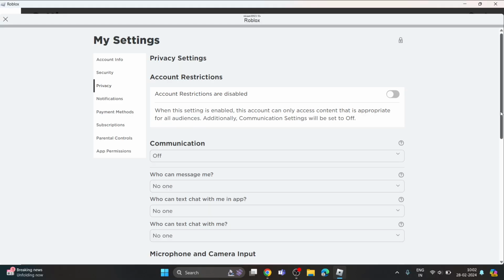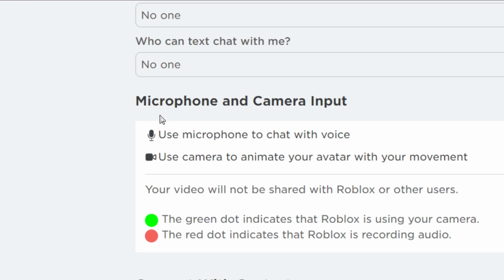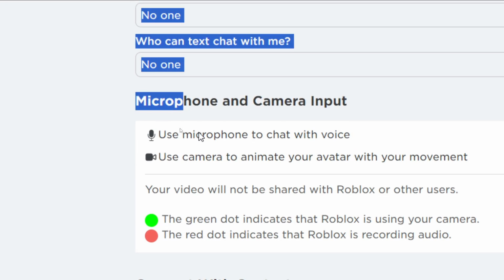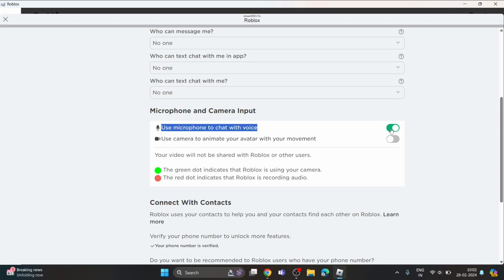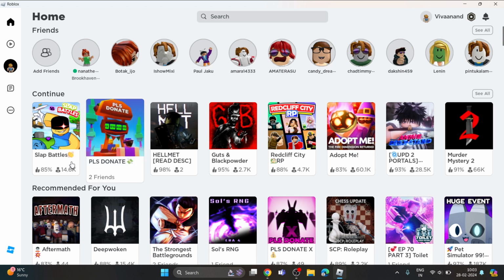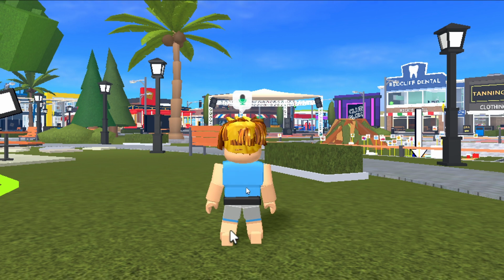How to have Voice Chat on Roblox! (Without an ID method)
In this video, we will go through how to get voice chat on roblox without an id

TIMESTAMPS
0:00 Introduction
0:45 step 1
1:20 step 2
1:43 step 3
1:50 conclusion